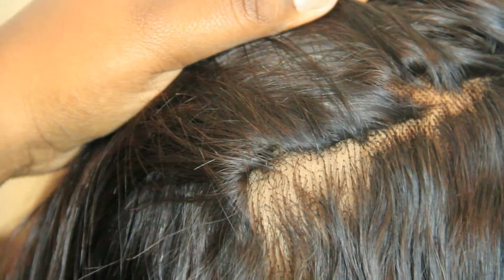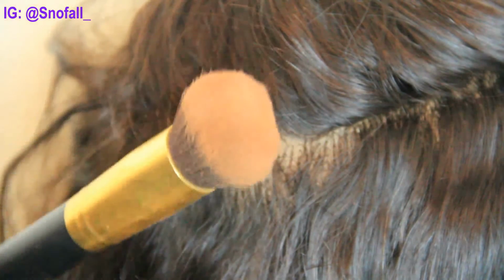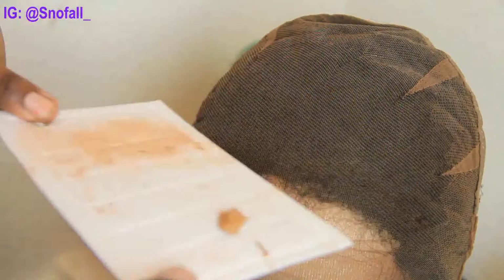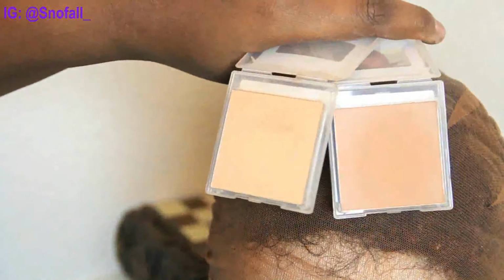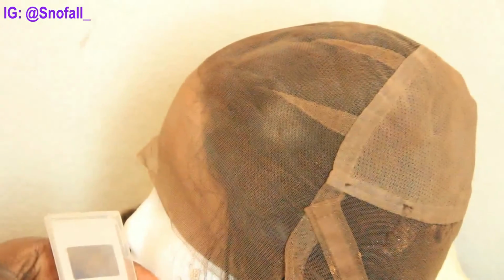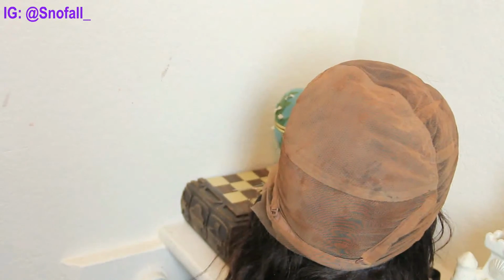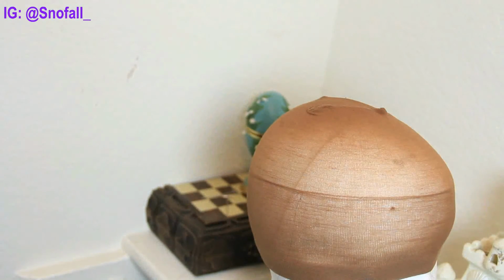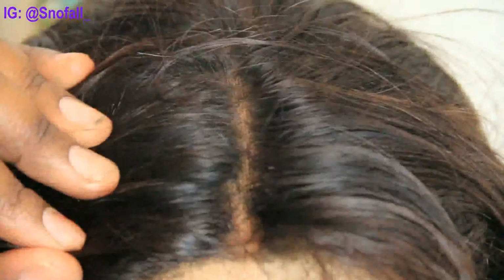Bleaching Knots Alternative | Snofall Wig Series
This is an alternative to bleaching the knots on your lace wigs, closures and frontals. Bleaching the knots of your lace can be very damaging to the hair as well as the lace. This method is a lot healthier and way safer. List of products down below.

Products:
Pressed Powder: Mary Kay Pressed Powders
CC Cream: Mary Kay CC Cream or Tinted Moisturizer (foundation might be too heavy for this method and could cake up)
Strong Hold Hairspray